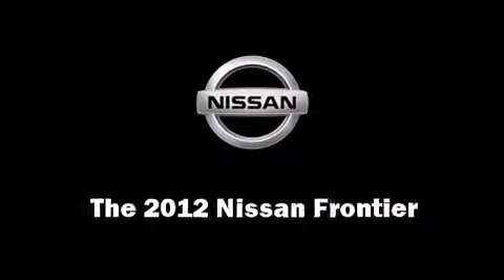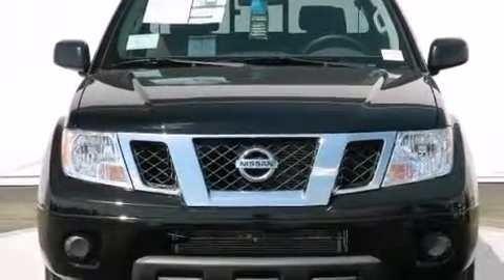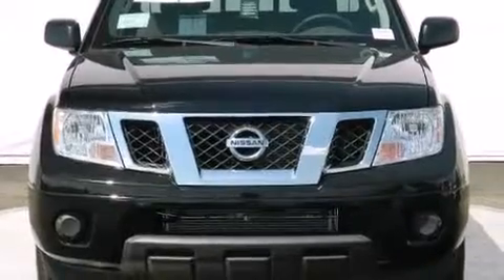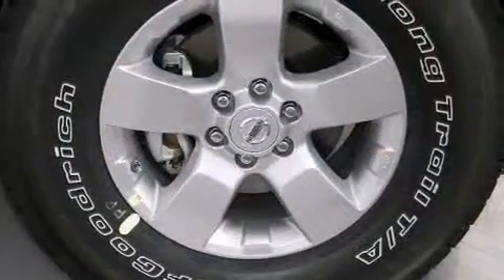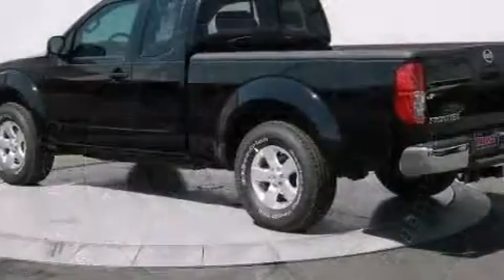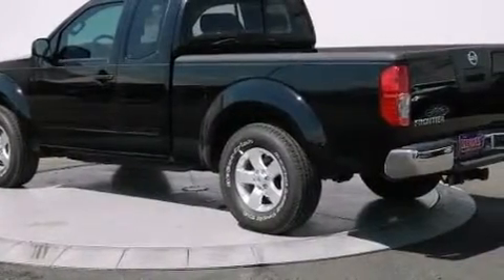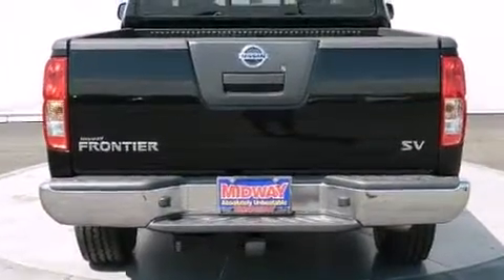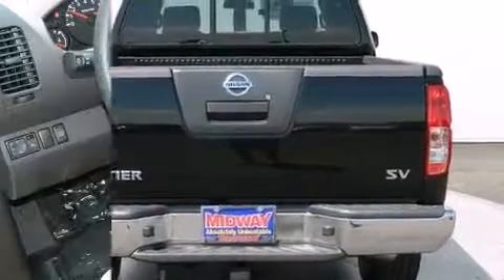2012 Nissan Frontier SV in Phoenix, AZ 85023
Midway Nissan
2209 W. Bell Rd.

Experience driving perfection in the 2012 Nissan Frontier. A 4 liter V-6 engine pairs with a sophisticated 6 speed automatic transmission, providing a smooth and predictable driving experience. Top features include air conditioning, a tachometer, variably intermittent wipers, a rear step bumper, tilt steering wheel, a trailer hitch, a bedliner, and more. With side curtain airbags supplementing the rest of the safety network, you can be assured that you and your passengers will experience top-tier protection. We pride ourselves in consistently exceeding our customer's expectations. Stop by our dealership or give us a call for more information.